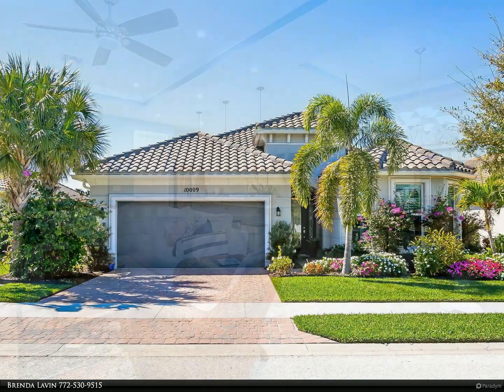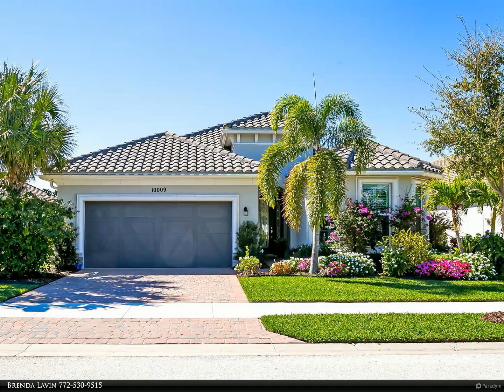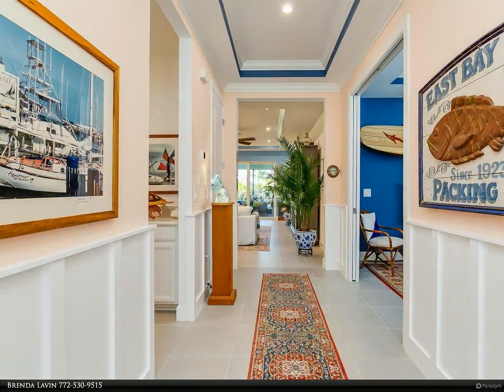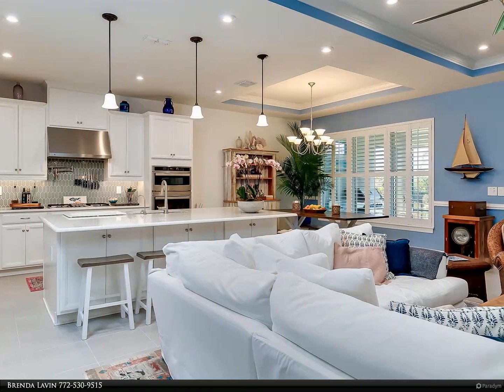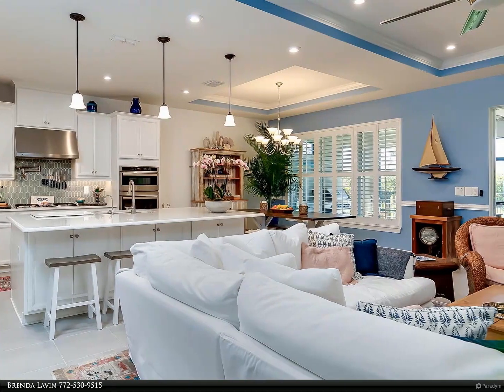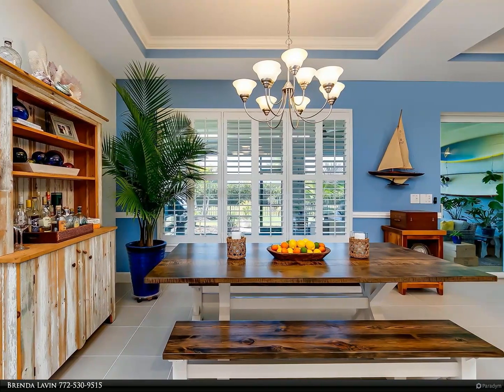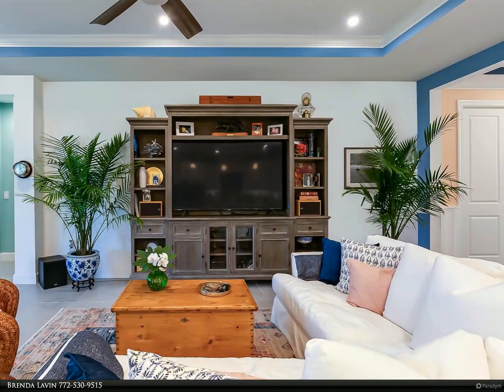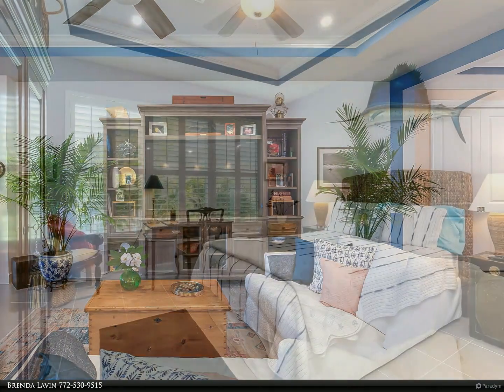Berkshire Hathaway HomeServices Florida Realty - 10009 SW Coral Tree Circle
10009 SW Coral Tree Circle

Absolutely stunning 2BR/2BA home with den is better than new! Built in 2021 by Taylor Morrison, the focal point of the Azzurro floor plan is the designer inspired gourmet kitchen featuring quartz counters, S/S appl., gas cooktop, wall oven, pot filler, & an expansive island overlooking the living and dining area. The split floor plan includes a luxurious MBR suite, lg. guest BR w/adjacent bath & den with double pocket doors & custom built-in bookcase/desk. Many stylish upgrades including board & batten wainscoting, tray ceilings with crown molding, plantation shutters & custom paint throughout. The open concept design flows outside to the extended screened lanai complete with an outdoor kitchen area & natural gas line. The private, tropically landscaped fenced yard has room for a pool.

2 full bath

Brenda Lavin
Berkshire Hathaway HomeServices Florida Realty